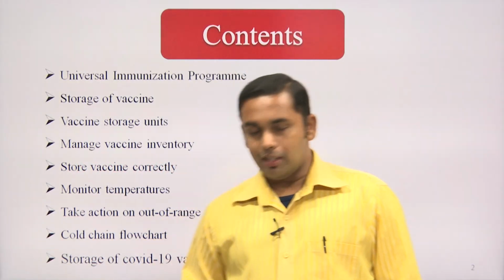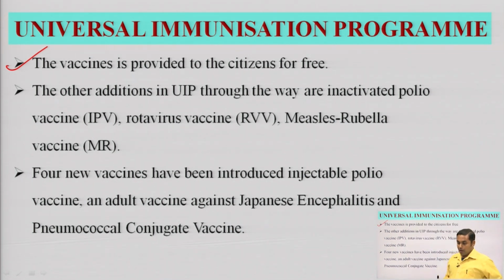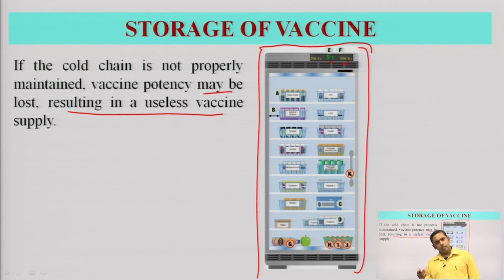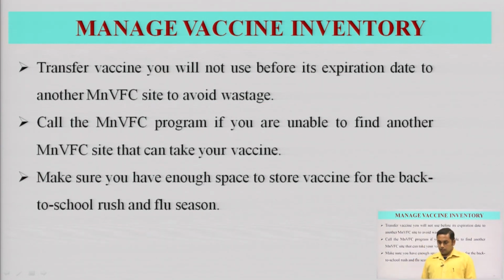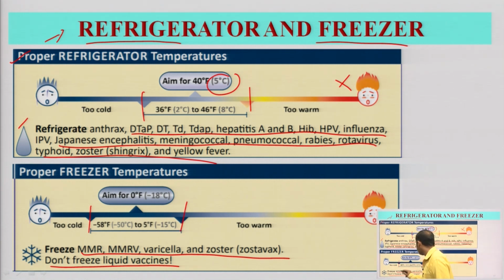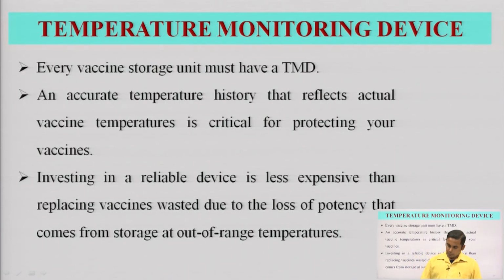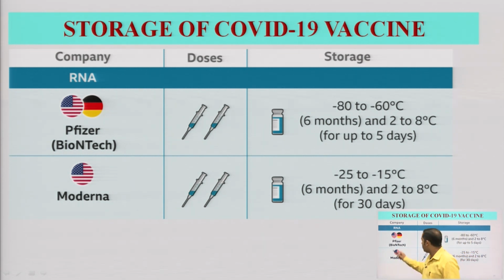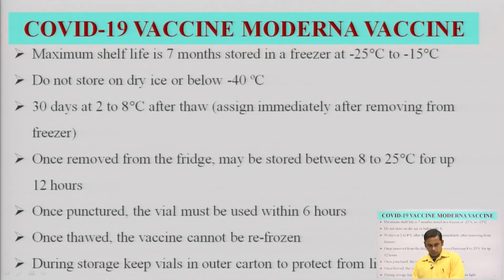Pharmaceutical Biotechnology | AKTU Digital Education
Pharmaceutical Biotechnology | Storage Conditions and Stability of Official Vaccines |